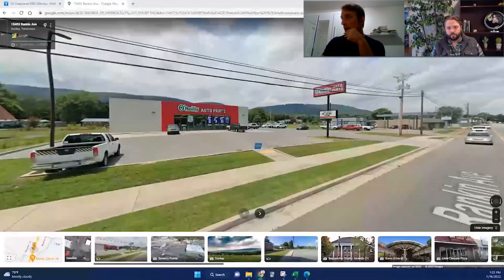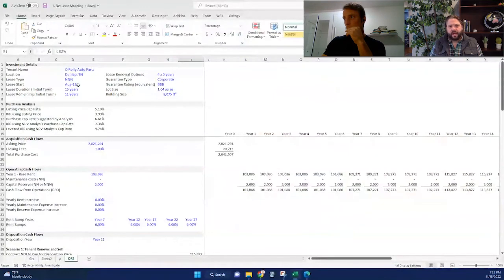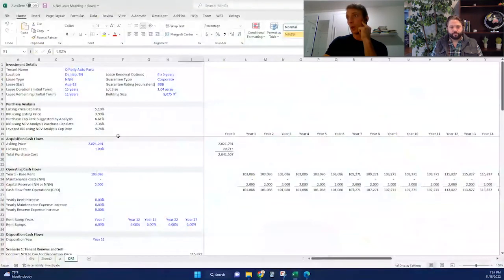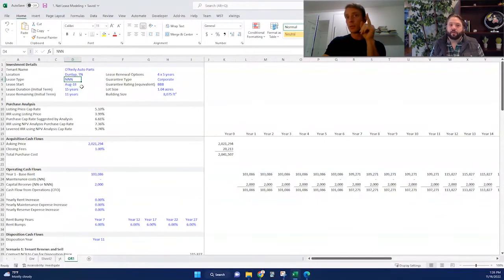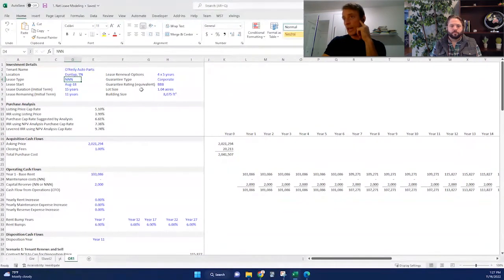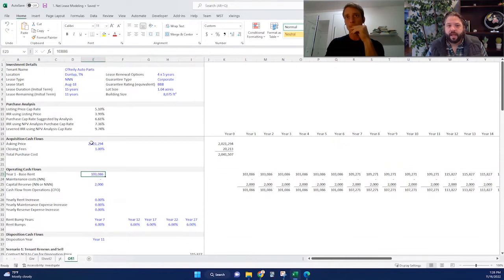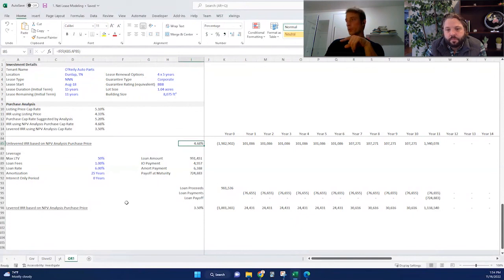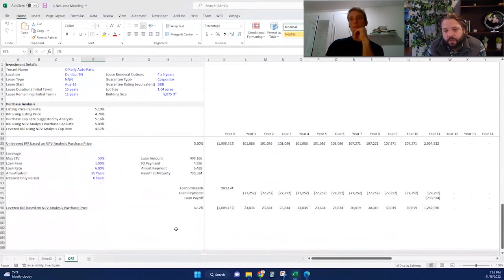Underwriting Single Tenant Net Lease Asset - O'Reilly Auto Parts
The launch of the Tuesday Deal and underwriting of single tenant net lease assets. This is Winston and Tyler underwriting an O'Reilly Auto Parts in Tennessee. Every Tuesday we will begin to go live in our underwriting to allow for more questions and answers. Please join us live at 4:30pm CST to follow along and ask any questions.